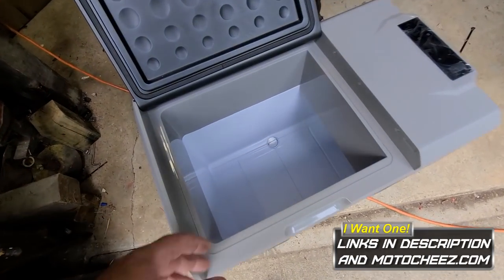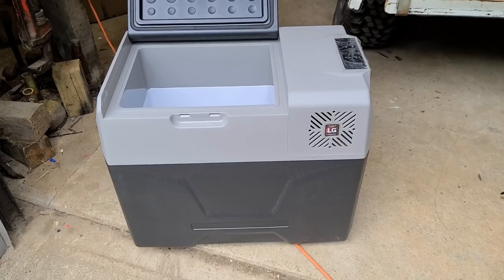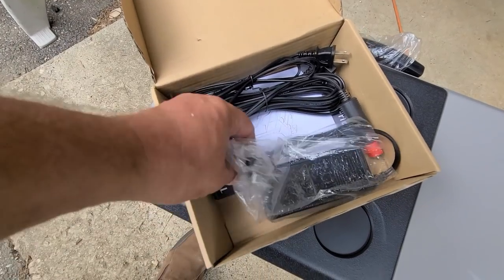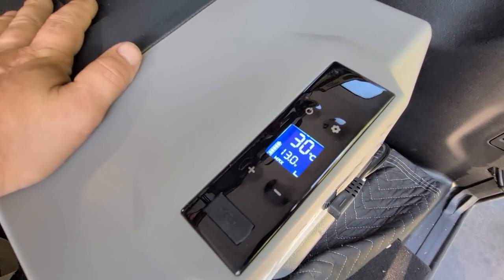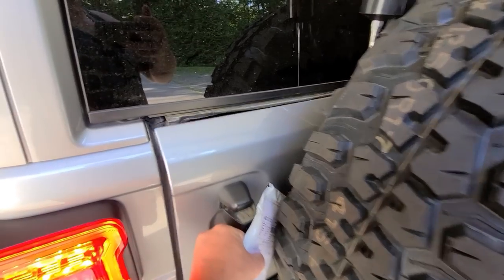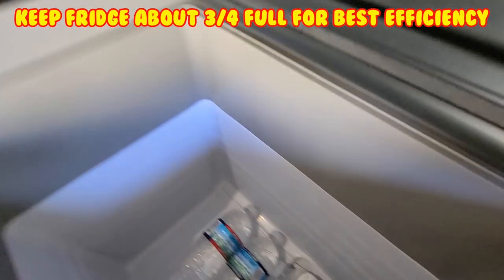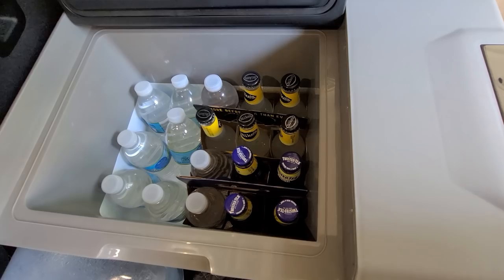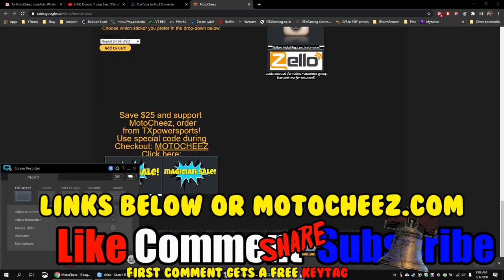Ebay ($256) 32QT 12 volt CX30 LG compressor style fridge freezer cooler review Overland off-road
Link to fridge
Link to basket
Not seeing any reviews, I purchased this 32 quart refrigerator freezer cooler unit to test out, it may be the cheapest least expensive compressor style cooler on the market for its size. We will see.
I did add the insurance to the unit just in case it fails (through Ebay)
Features (off listing):
Thick and high density foam insulation
11 foot 12 volt power cord
max 45 degrees tip angle
Outside dimension 22.4 x 14.5 x 14.2inch
inside measurements: 19"L x 10"W large area 11"lLx 10"W x 13"H, small area 8"L x 10"L x 5.5H
Cooling Range: -20 to 10 Deg. C
Net Weight: 25lbs, 11.4 kg
Voltage: 12V/24V (DC), 110-240V (AC)
Total Input Power: 45W
Power Consumption: 0.2kw.h/24h
Warranty: 1 year
Disadvantages of Compressor-Based Systems:
Non-environmentally-friendly materials
The system can fail if it’s over tilted
Can be noisy and may vibrate
Advantages of Compressor-Based Systems:
Energy-efficient
Can handle large temperature differentials
Capable of providing low temperatures
Cools down is much quicker, especially after door openings
Disadvantages of Peltier Systems Peltier systems:
Cooling is generally slower than in compressor-cooling systems
Complex, multistage systems are required for larger temperature differentials
Can’t provide low temperatures (below 10°C)
Not very energy-efficient compared to compressor-based systems.
Advantages of Peltier Systems:
Cheaper
lightweight
low maintenance